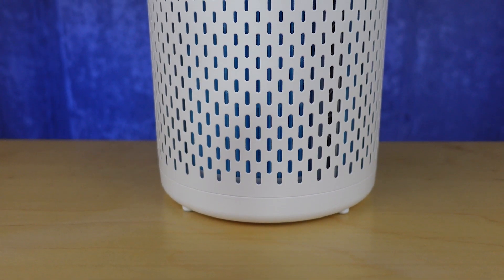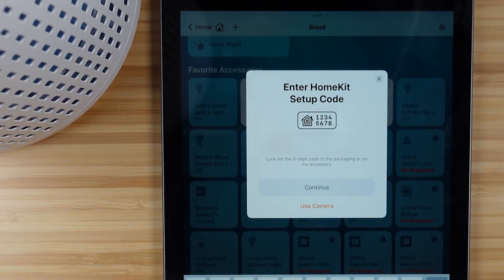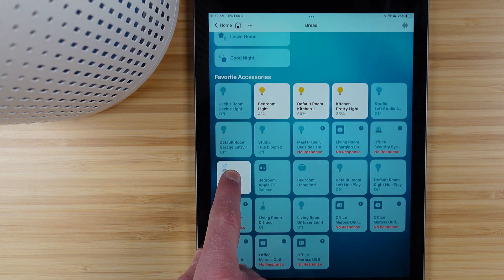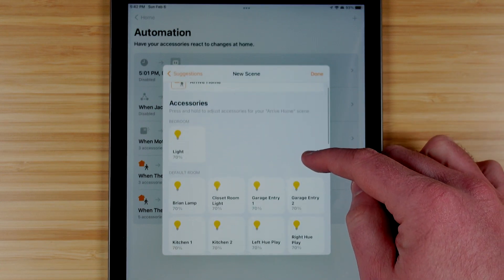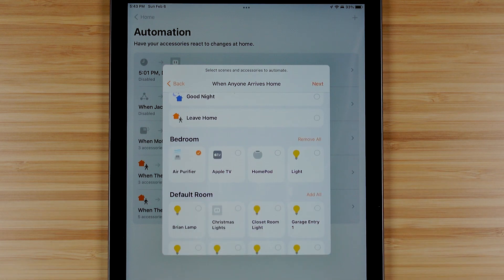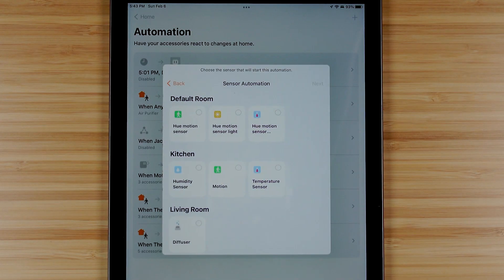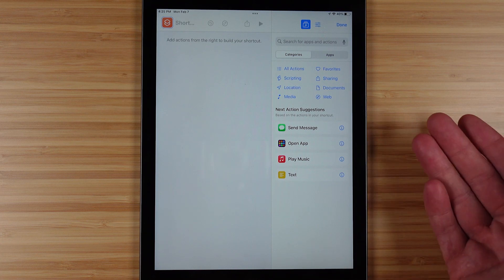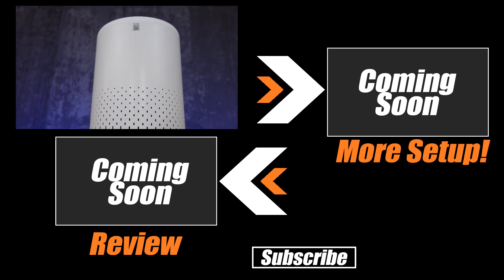The Meross Air Purifier, HomeKit, and Siri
Once you have the Meross Smart WiFi Air Purifier setup, how do you get it working with Apple HomeKit and Siri?  I'll show you how to get the device ready to clean your home with your HomePod Mini, or Siri on your iPhone or iPad.

You can also buy a filter at those links, although I find Meross has more stock of their own accessories than Amazon does.

Automate Your Life and it's subsidiary Smart Home Setup in 5 Minutes is a participant in the Amazon Services LLC Associates Program, an affiliate advertising program designed to provide a means for sites to earn advertising fees by advertising and linking to amazon.com and other Amazon websites.

Brian